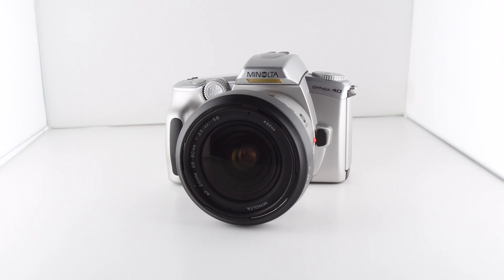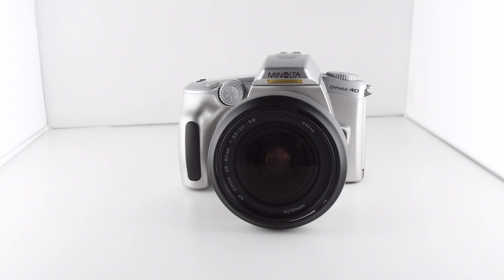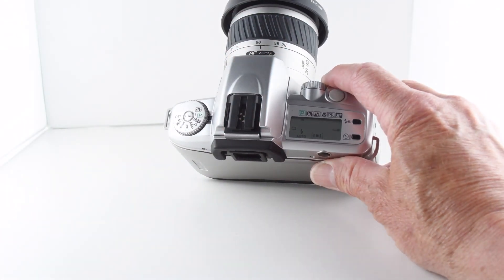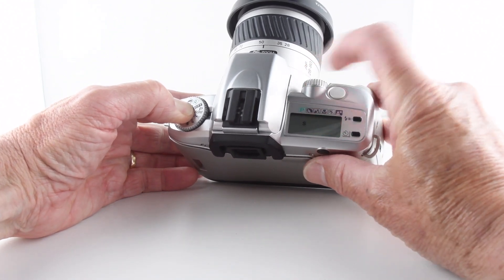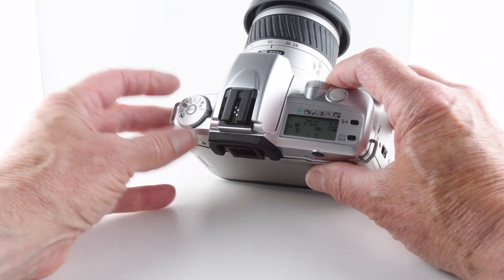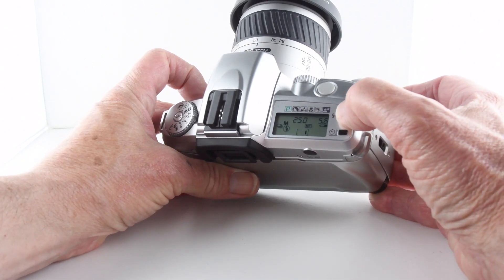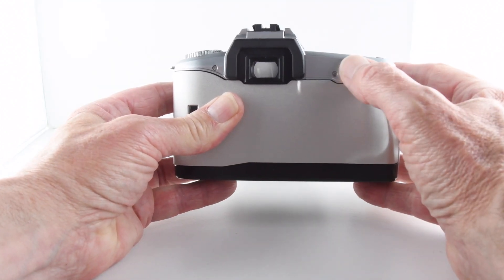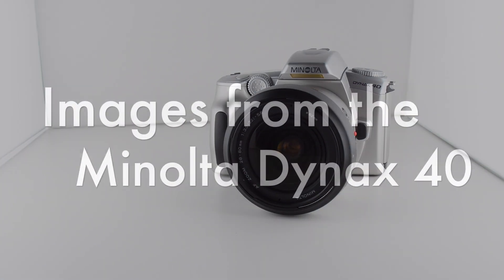365 Camera Project - Camera 98 Minolta Dynax 40